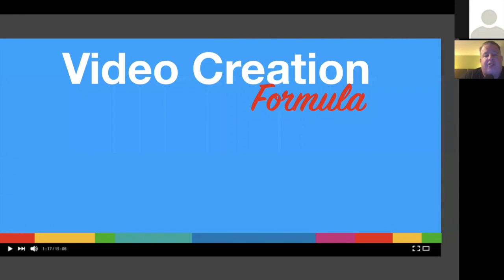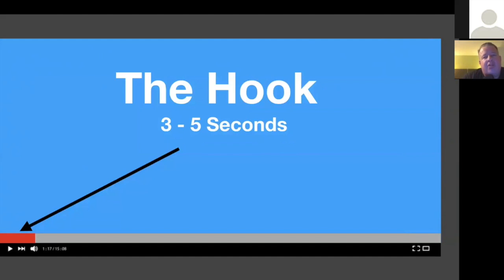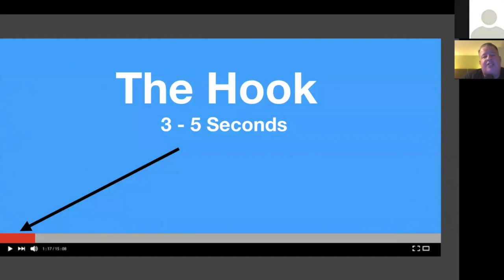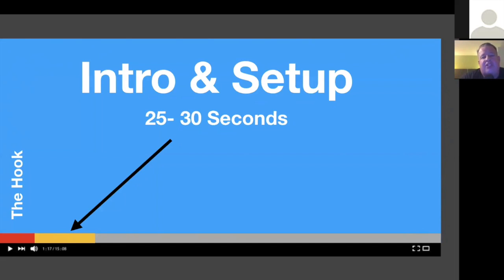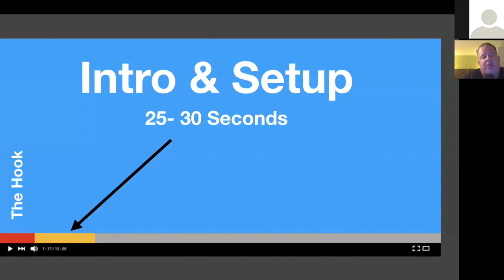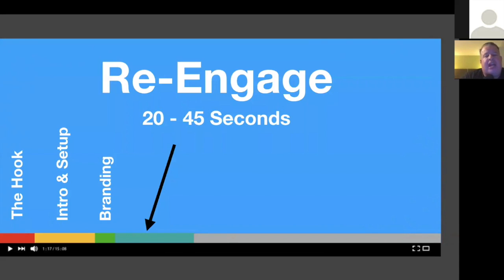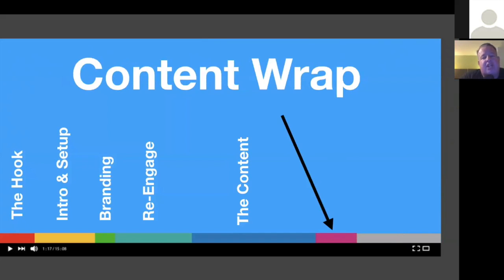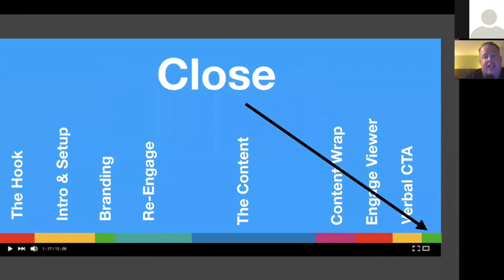Business Funding Broker Secrets | How to Build a 7-Figure Career - Leverage Video Content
Digital Growth Metrics - Keep in mind that people lose interest in increments of 1 ½ minutes.

So every 1 ½ minutes you’ll want to quickly re engage to keep attention.

Get more views and engagement on all of your videos!

SECTION 1: The Hook (The First 3 to 5 Seconds of Your Video)
The hook of your video is exactly what it sounds like. It’s the part where you quickly grab their attention.

SECTION 2: The Intro and the Set-Up (The Next 25 to 30 Seconds)
Once you’ve grabbed their attention, the Intro and Set-Up simply gets them ready for what's going to happen in your video.

SECTION 3: Branding (The Next 2 to 7 Seconds)
You want something short and simple here. An image or a tagline, something that brands YOU so people think of YOU every single time.

SECTION 4: The Re-Engage (Next 20 to 45 Seconds)
Now you want to just quickly re-engage.
Give them a little MORE detail about exactly what your video will be about, maybe tease a big point you’ll make, and show them what they'll get from watching it. You’re simply pulling them right back in by showing them even more benefits they’re about to receive.

At this point you’ve got them hooked, they know what they’re going to learn, and now you’ve got YOUR brand in there.

SECTION 5: The Content - (Time Can Vary Depending On Your Audience)
At this point, it’s time to give them what you told them you were going to give them. This is where you give value, and build credibility and trust with the viewer.

How long should the content portion be? You must simply know your audience. This can be variable depending on the value you’re adding, and depending on your relationship with your audience. .

Keep in mind that people lose interest in increments of 1 ½ minutes.

SECTION 6: The Content Wrap (This is Super Short)
Try to re-engage quickly. "Okay these are the 5 elements, is there one that Im' missing? Go ahead and put it in the comments!" At this point, people know that you're wrapping up, and so you get to the next part as quickly as possible.

SECTION 7: Engage Viewer
This is where you quickly pull them back in, so they don’t click away. They know you’re almost done, but you want to get them to your call-to-action.

SECTION 8: The Verbal CTA (Call to Action)
You must tell people what to do, or they likely will not do anything. Fussy humans. Not just by using text on the screen, but verbally telling them what to do next.

SECTION 9: The Close (Your Catch Phrase)
The close is quick, and just some departing words that you wither say all the time, or some catch phrase that you might use.

As always I hope my efforts will help someone else...

Never to relinquish their dreams !!!

Social Media Marketing will,

Give you back exactly what you put into it... In multiples

Cheers,